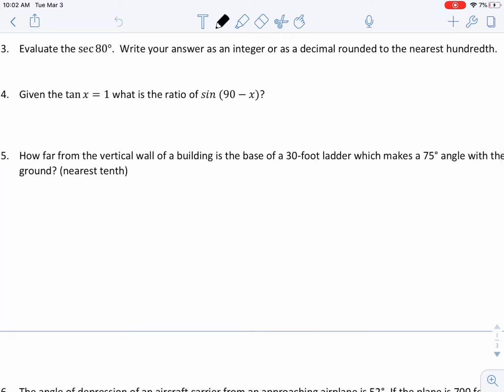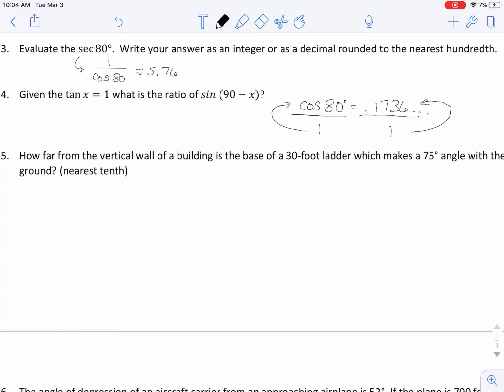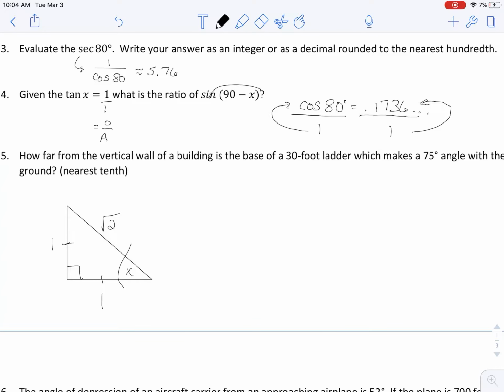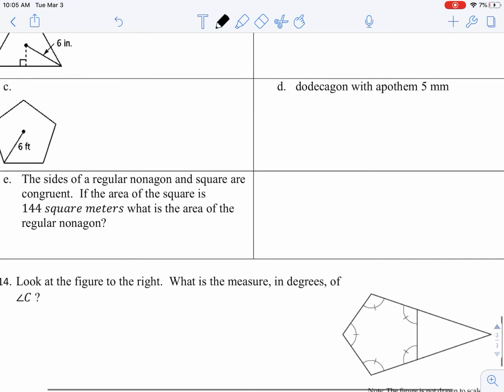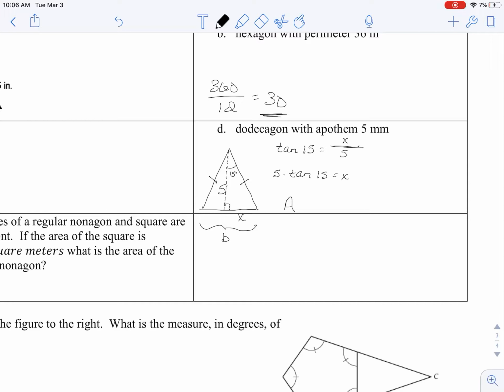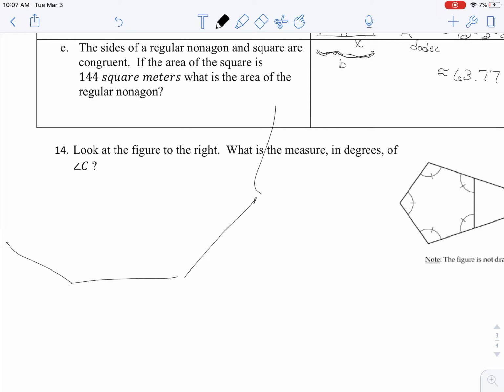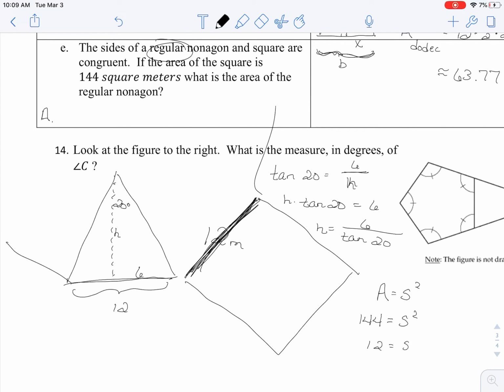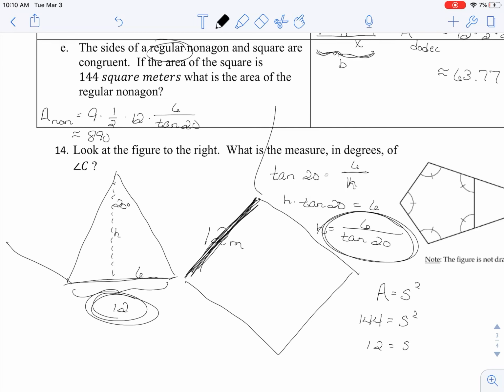GeoH Calc Test Review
#3, 4, 13d, e